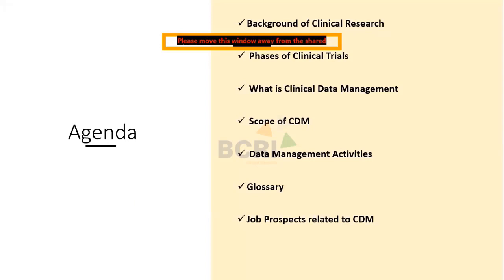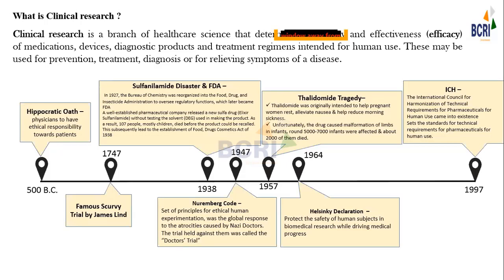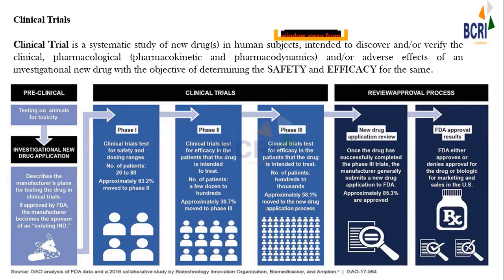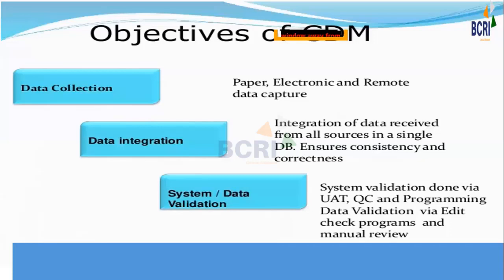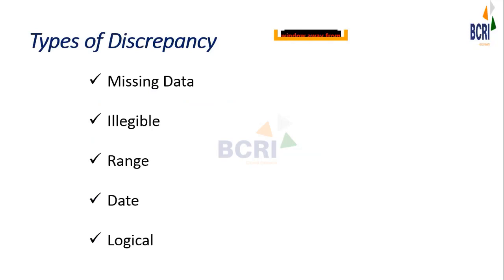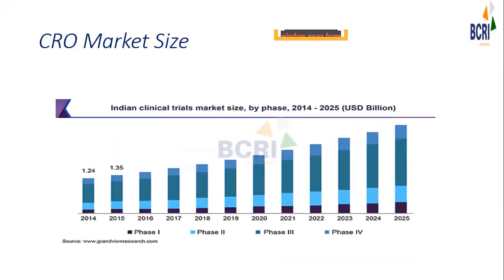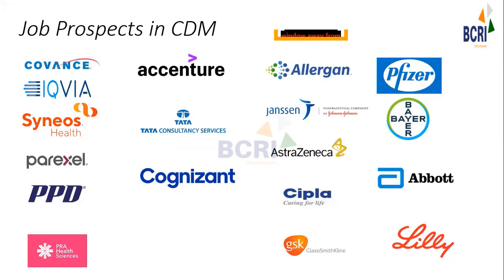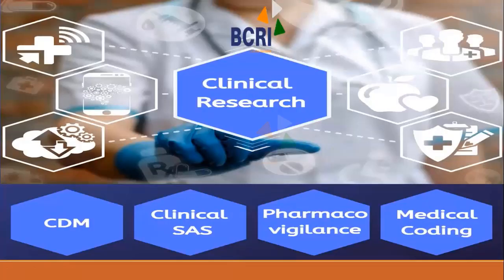Clinical Research & Data Management, Developmental Opportunities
Clinical Research & Data Management, Developmental Opportunities Webinar Conducted on 21th NOc 2020.